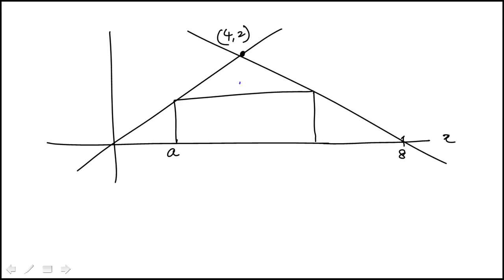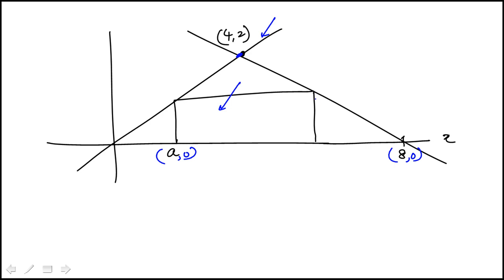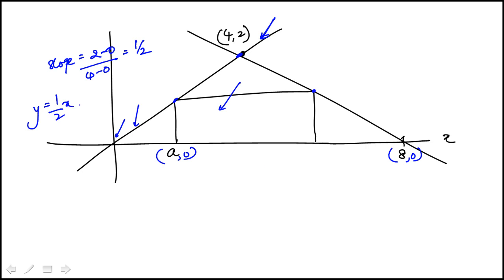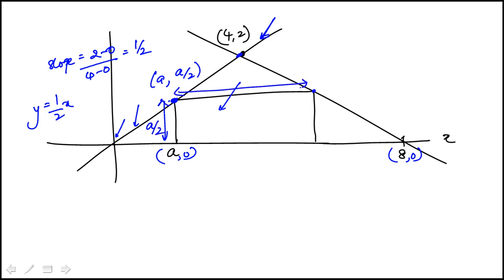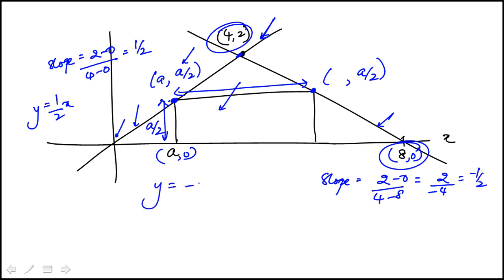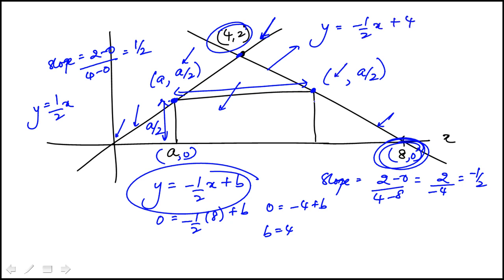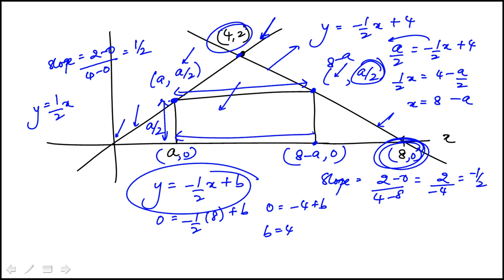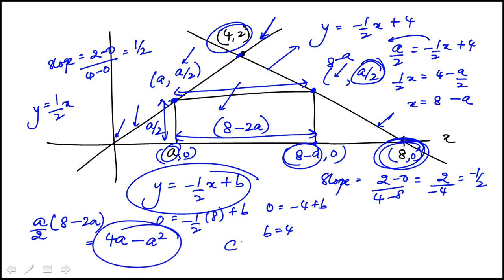Q61 Precalculus 2020 and 2019 CLEP Official Study Guide